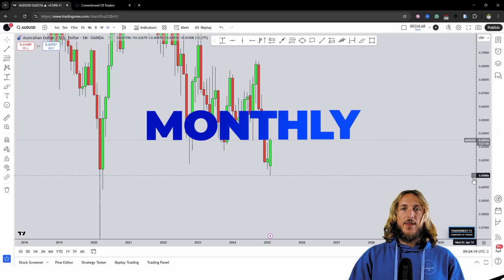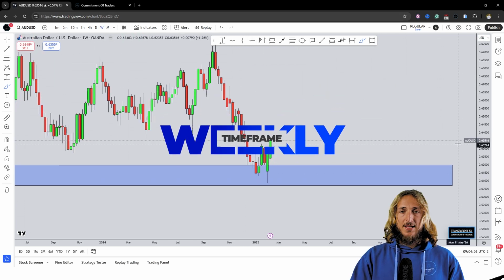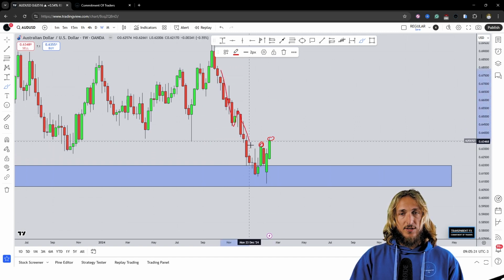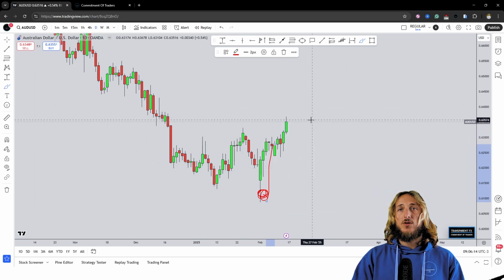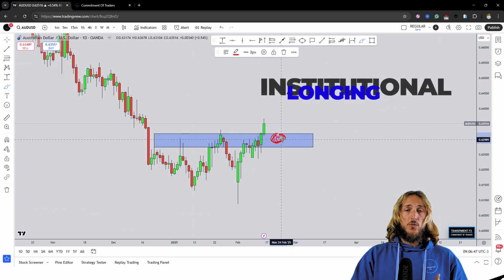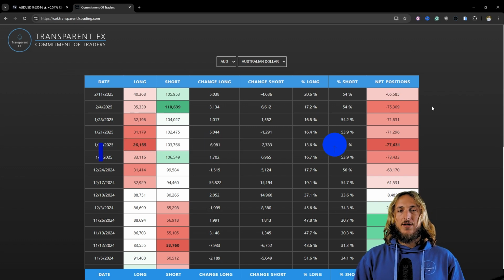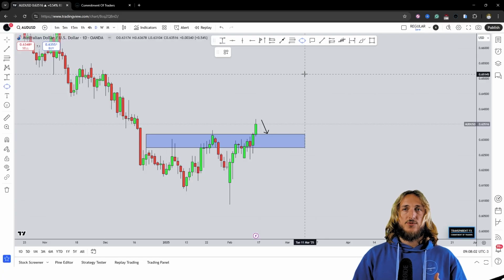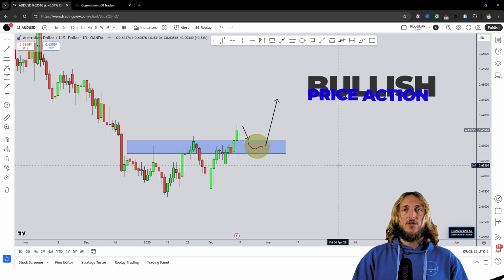AUDUSD Analysis Today: Technical and Order Flow !